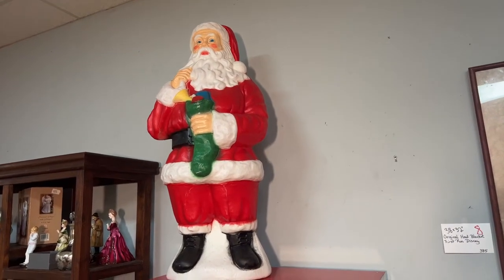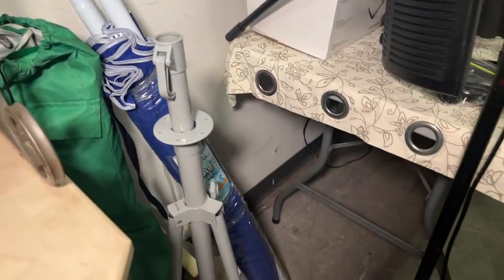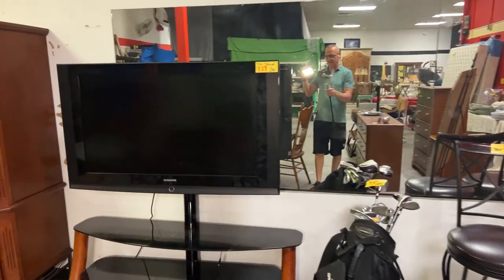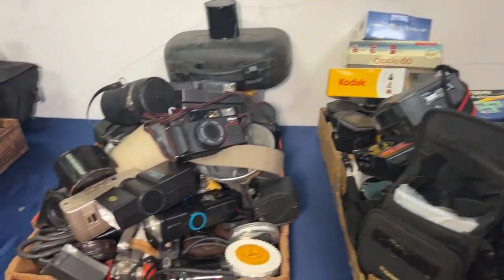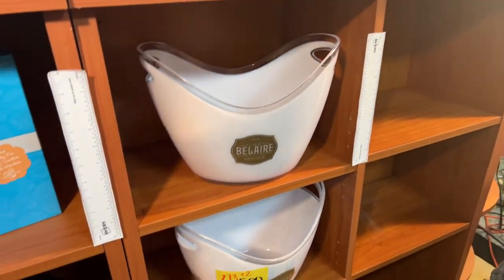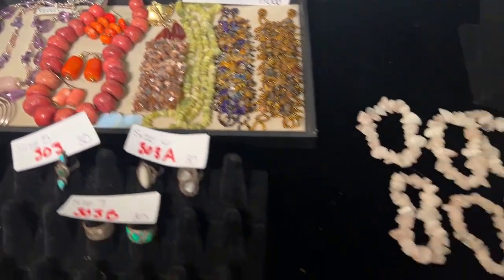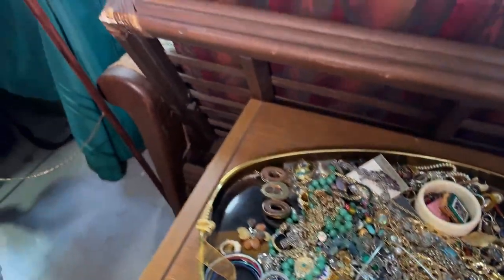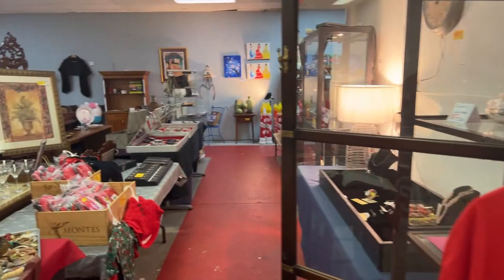Friday Auction bronsteinauction.com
Live in person preview Thursday nights 6-8pm and Friday 2-4pm. Preview pictures coming soon!
Live Virtual Auction begins at 5PM sharp on Fridays!

You bid in real time to a real auctioneer from the comfort and safety of your home, office or anywhere you have internet service!
Pick up Saturday 10am-4pm.
Delivery may be available for a fee. Please note our staff is not required to help load but often times are available to help but they are not responsible for any damage and we do encourage tipping but not required and if their service is exceptional!
Please remember to put your bidder number in the same box as your first name when signing in and make cure your chat panel is set to "everyone" to ensure the auctioneer can see your bid!  Check the site often as we update preview pictures daily.
All items are sold as-is where is no claim to quality, quantity, authenticity, age, functionality nor  merchantibilty are made and any written, verbal or other description are for descriptive purpose only and is no way guaranteed.
Auctioneer has the right to accept or reject any or all bids, sets the opening bid and any bidding increments, may enter proxy bids on behalf of another buyer and auctioneer will have the final decision as to order of bids received and to settle any dispute.  This is a public auction and therefor anyone who is registered, approved for bidding by auction house, has a set form of payment and has not been previously banned from bidding has the right to bid and includes our staff and/or any contractors.

Auctioneer Lew Bronstein AU1714/AB1270 15% BP.